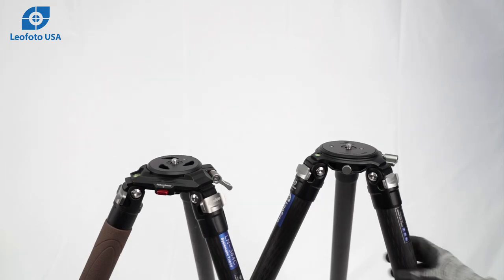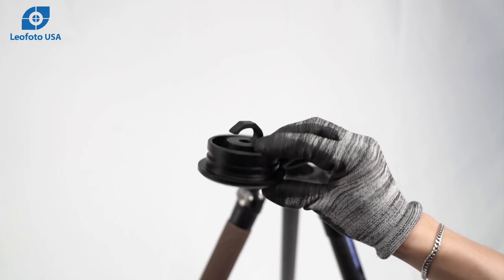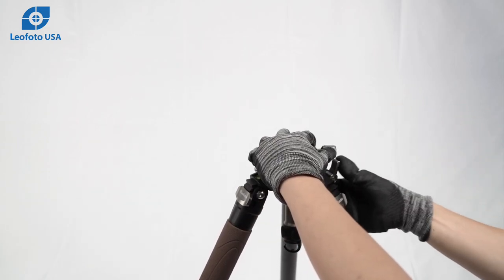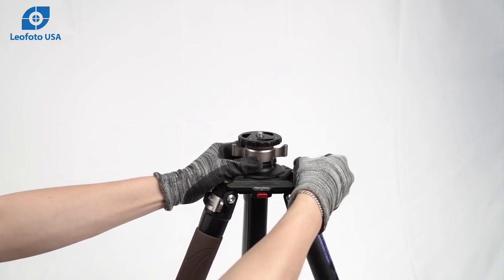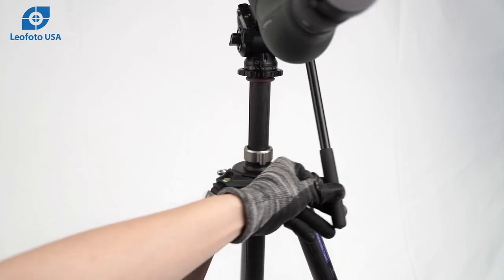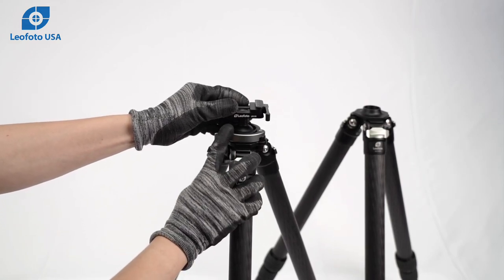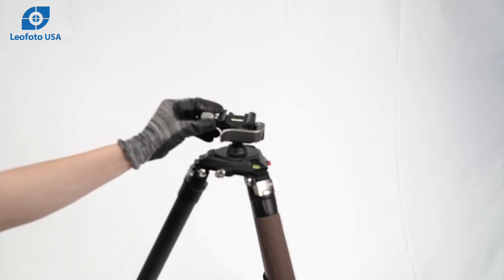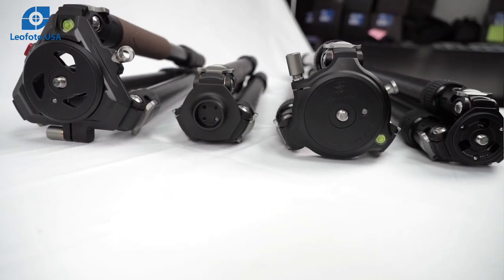Leofoto Rifle Tripods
In this video, we cover a few popular tripods for the hunting, PRS, NRL, and even law enforcement crowd.